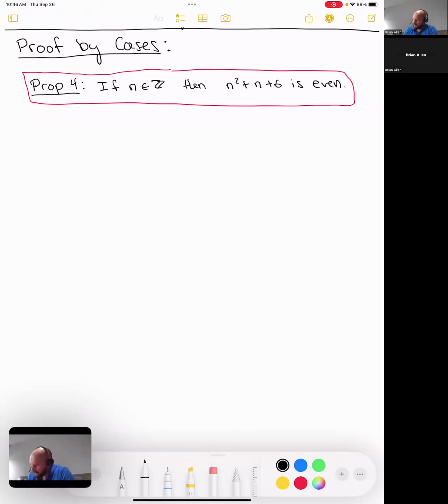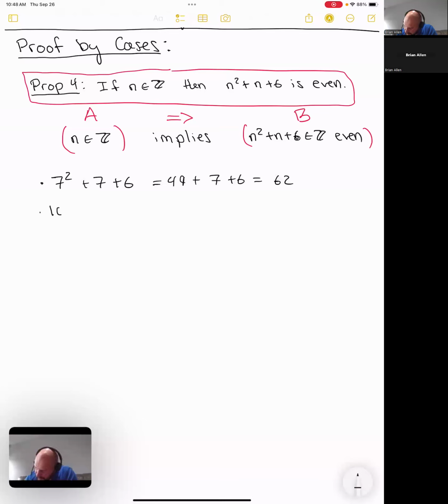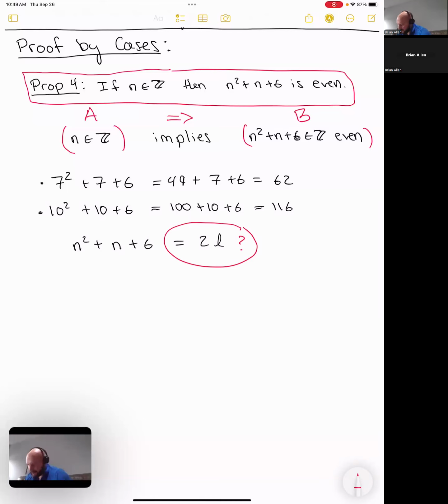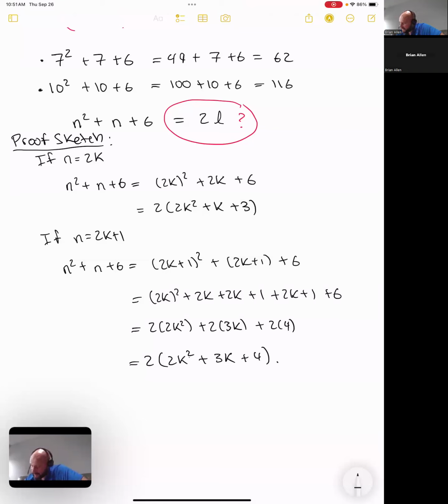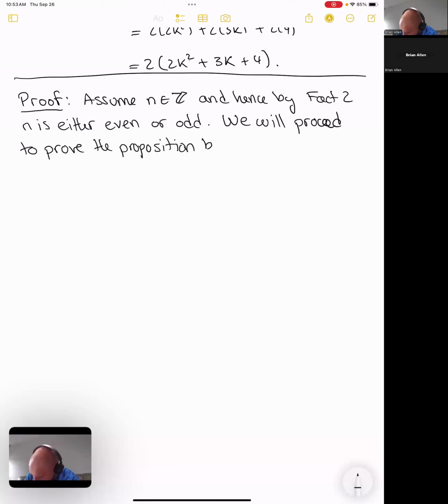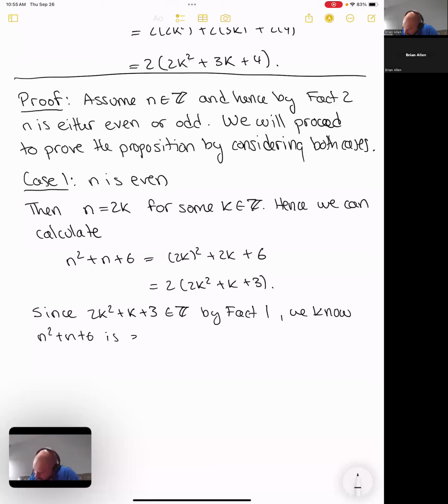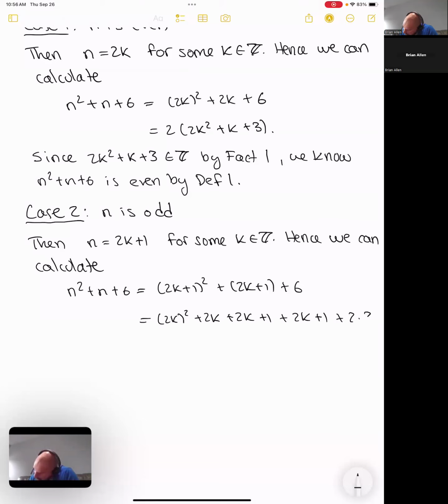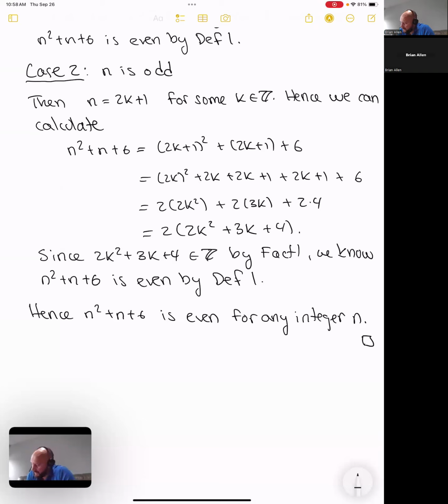Proof By Cases Example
This is a lecture on Proofs By Cases for my MAT 179 class at Lehman College, CUNY. We are following the book Proofs: A Long Form Mathematics Textbook by Jay Cummings.